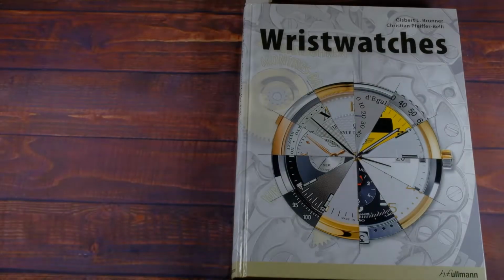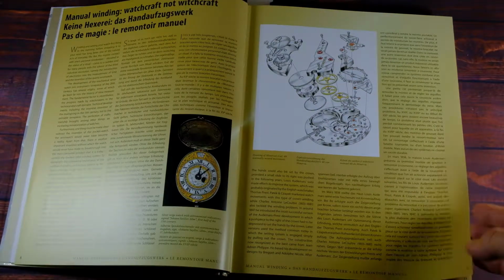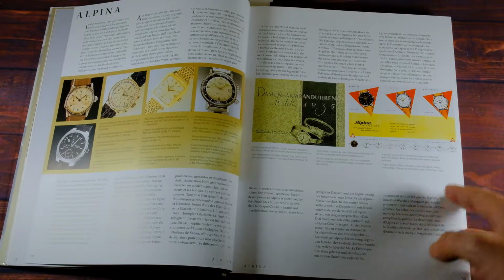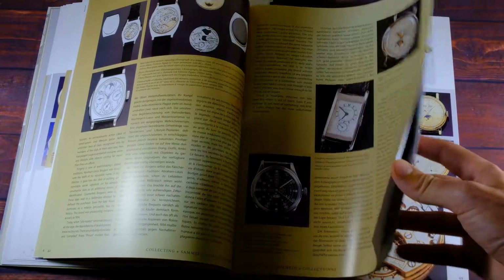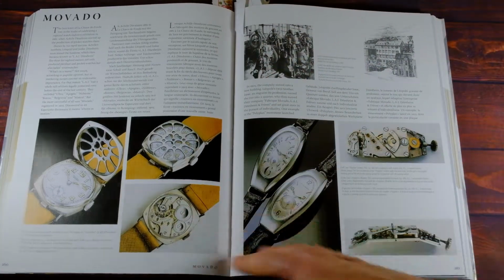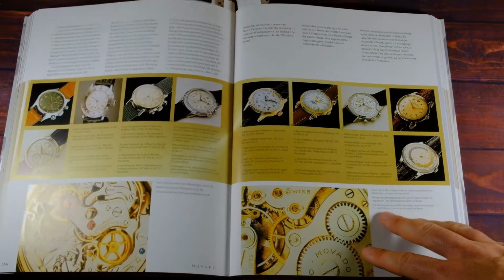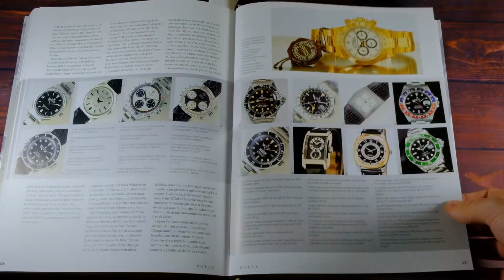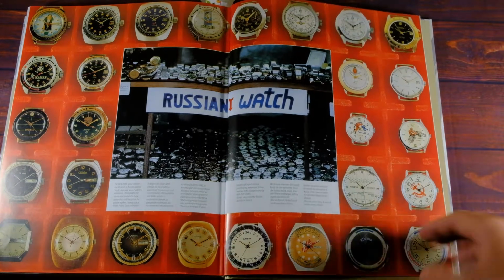Book Review: Wristwatches by Gilbert Brunner & Christian Belli and Thoughts on The Watch Industry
In this video book review I discuss the book Wristwatches and the thoughts that provoked while browsing it.

The book presents concise history for some of the best and most significant watch brands in current and past times. In addition there are several articles on watch topics such as the history of the automatic movement, the tourbillon, the chronograph etc.

Let me know what are your favourite books on watches!